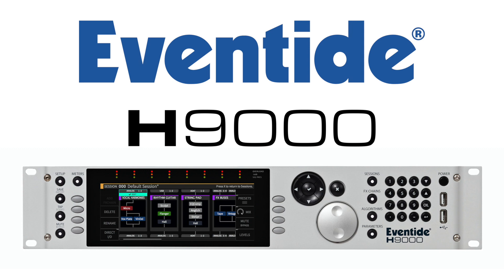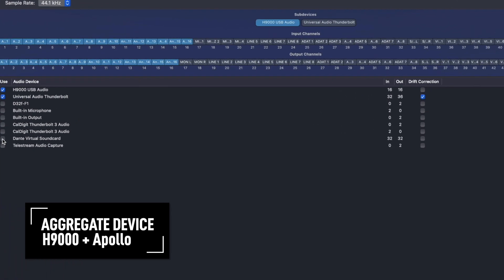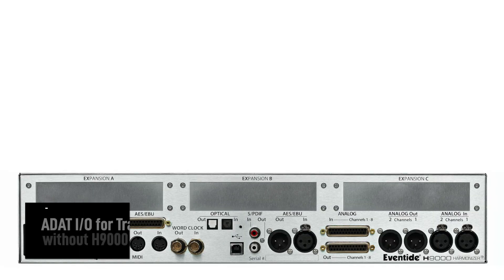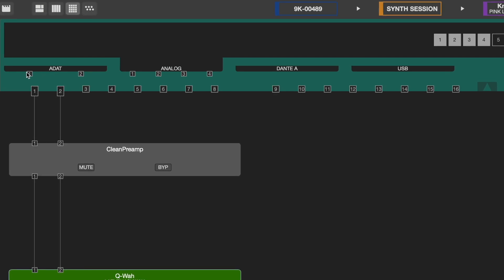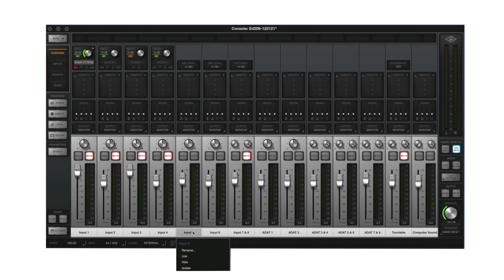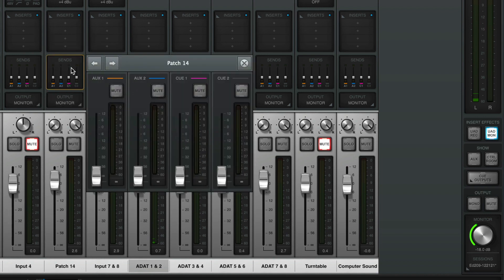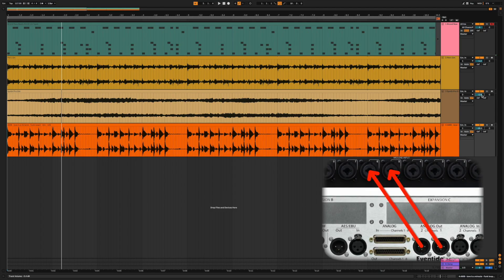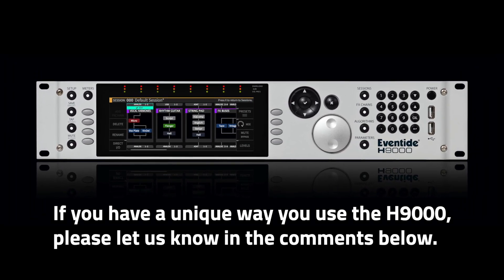How to Use the Eventide H9000 with a Universal Audio Apollo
In this video, Eventide's Brett Isler demonstrates five ways that you can use the H9000 with a @UniversalAudio Apollo or similar audio interface. This tutorial reviews several use cases for the Eventide H9000, including using the H9000 as an aggregate device for Mac, ADAT expansion, processing and mixing through Apollo Console, and saving your settings as a Session.

For a more in-depth look at the H9000's I/O possibilities, go

00:00 - Intro
1:25 - Using the H9000 as part of an Aggregate Device
2:17 - Using the H9000 as an ADAT expander
3:42 - ADAT expansion for tracking without H9000 processing
4:31 - ADAT expansion for tracking with H9000 processing
6:11 - ADAT I/O for processing Apollo inputs
9:20 - Apollo for Tracking, H9000 for Producing, Processing and Mixing
11:35 - Saving a Session